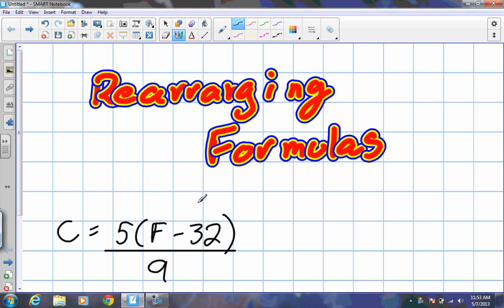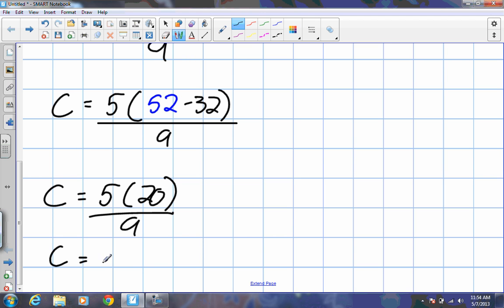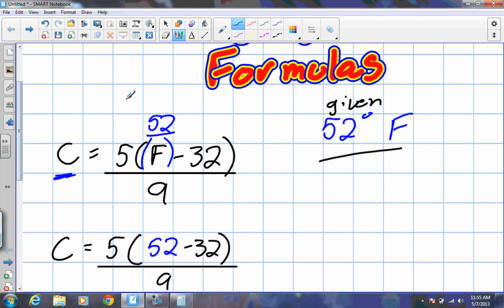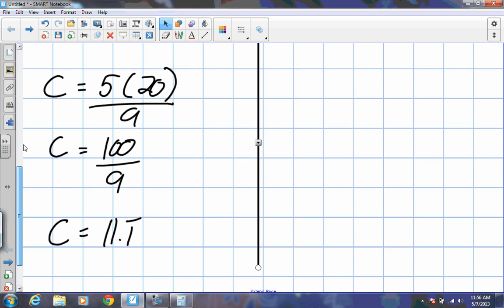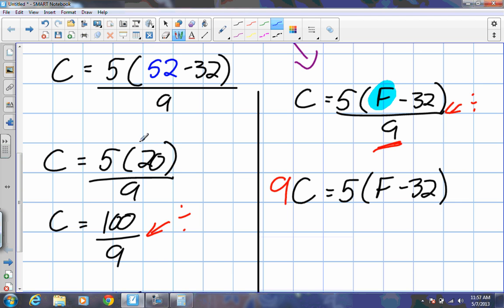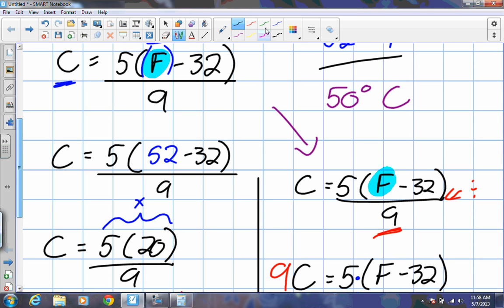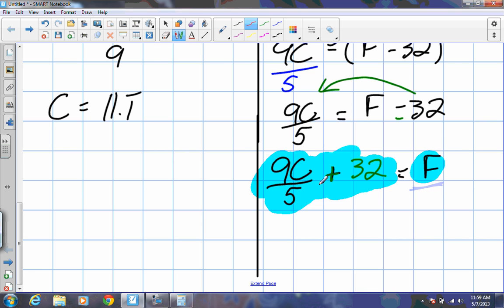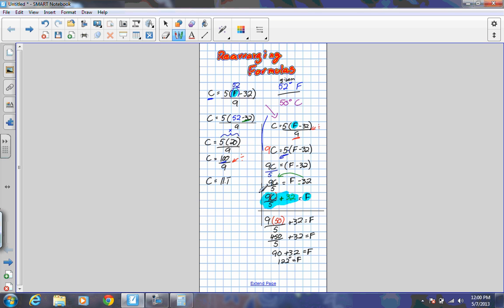Rearranging Formulas Grade 12 College Lesson 62 5 7 13)